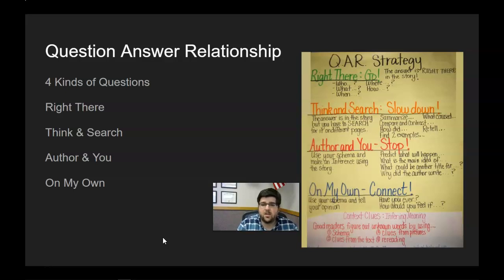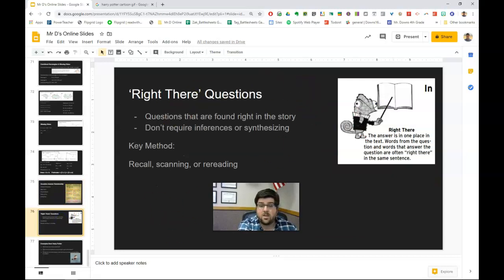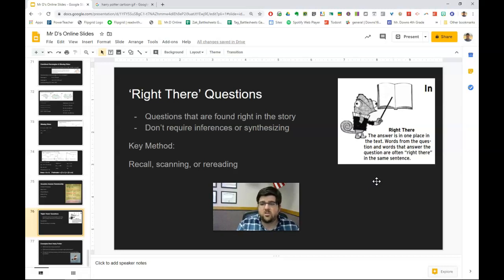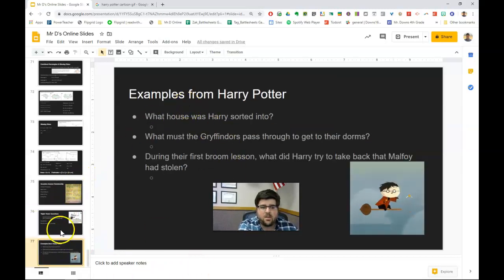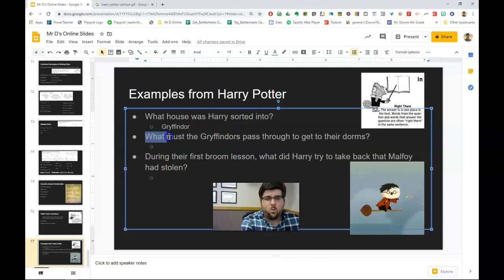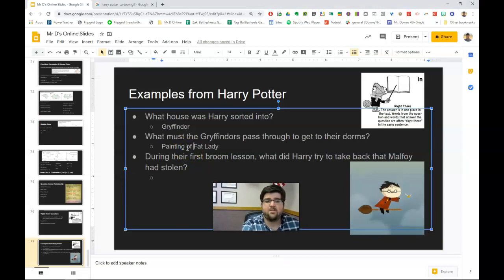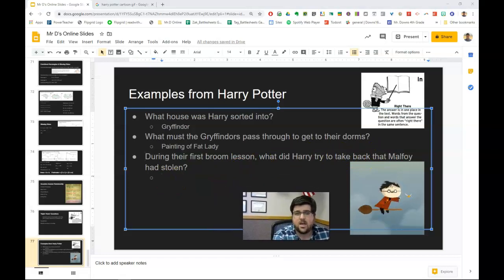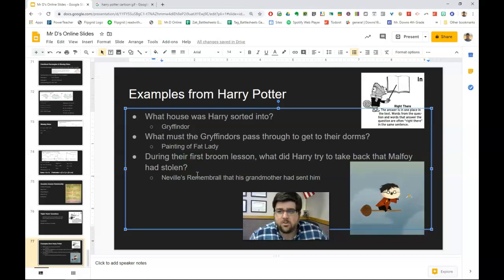QAR- 'Right There' Questions